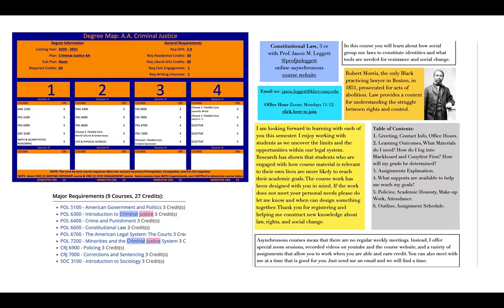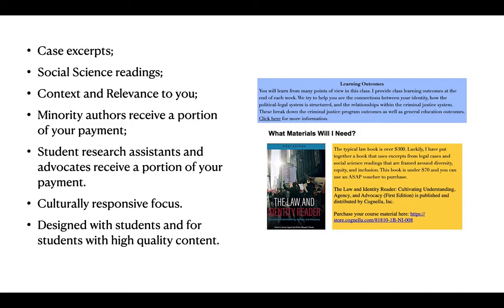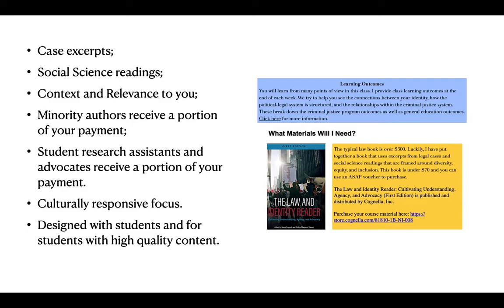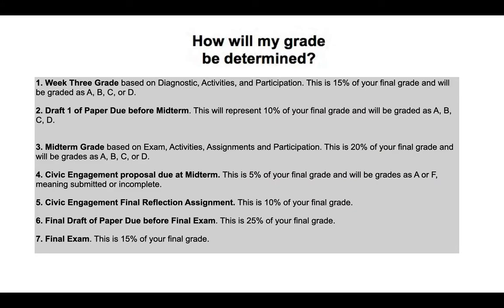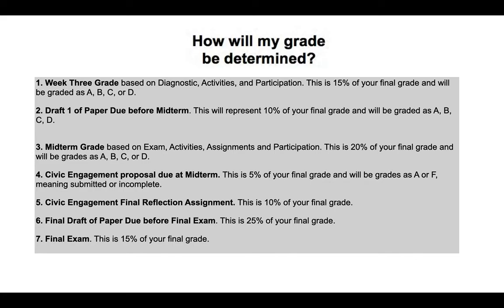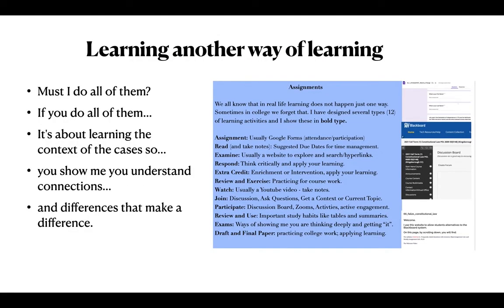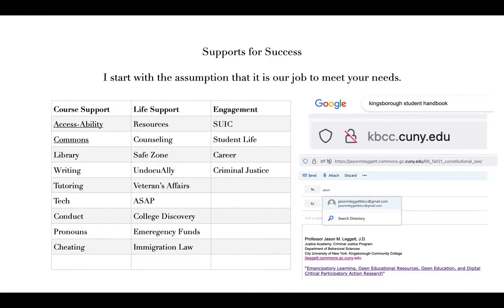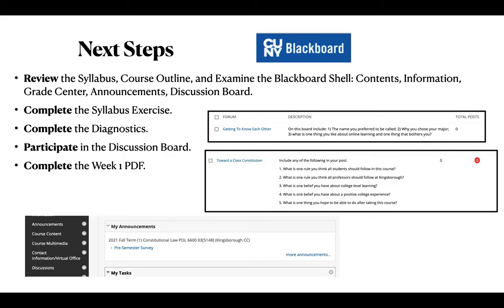SyllabusReviewExercise 66F21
Constitutional Law Syllabus Review Exercise